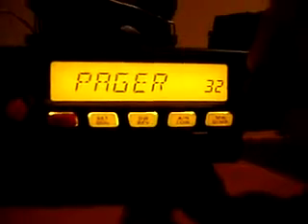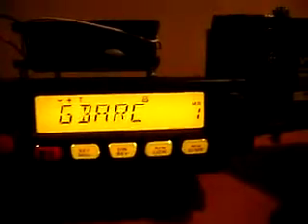Radio movil VHF, 136-174 MHz, #06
¿Te gustó?  Cómpralo en MercadoLibre.